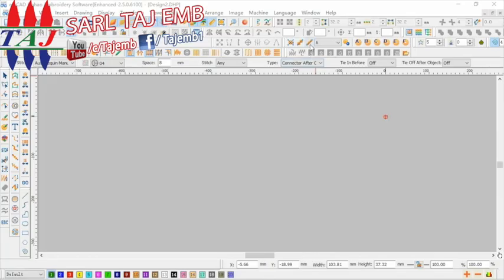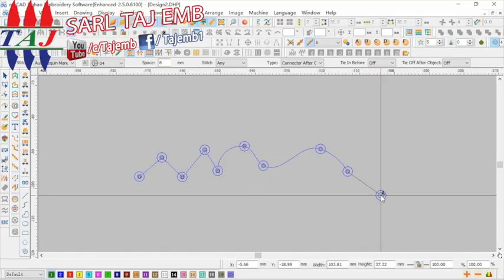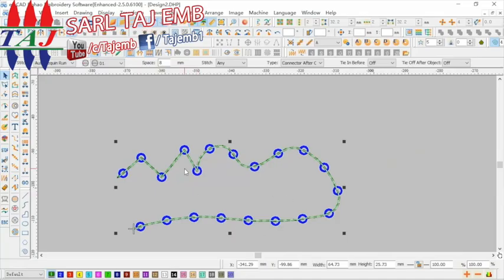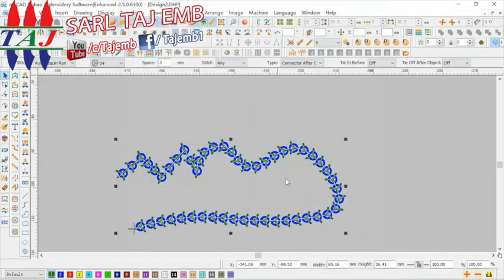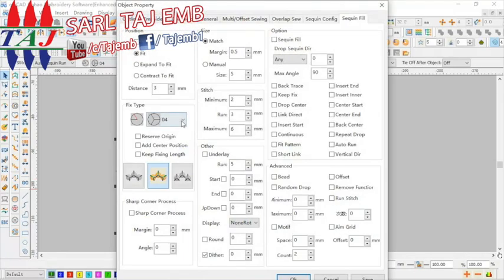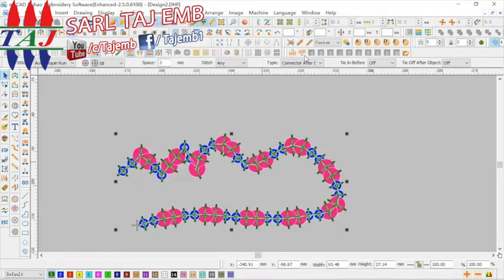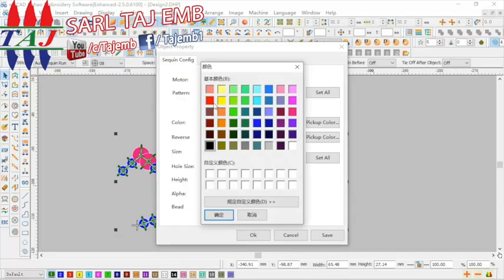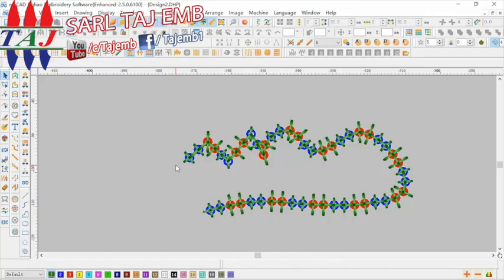عمل عقاش اتوماتيكي auto run sequin برنامج دااهااو امكاد SARL TAJ EMB شركة تاج ايمب